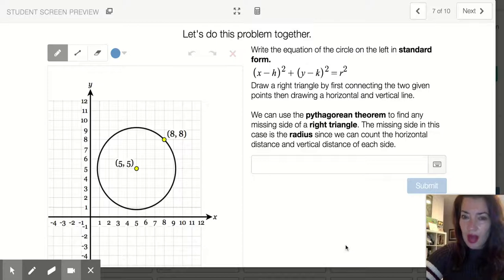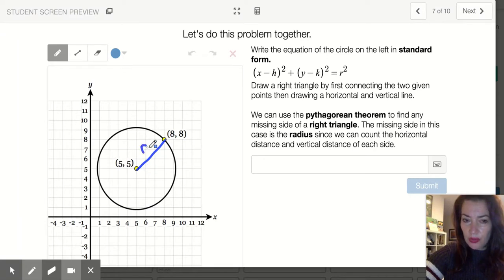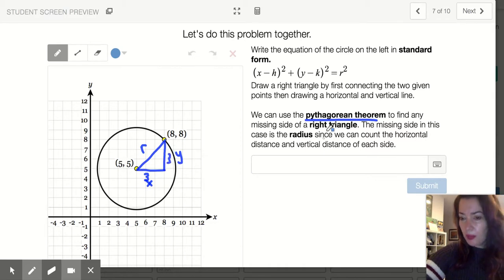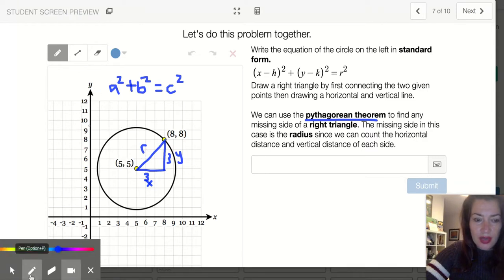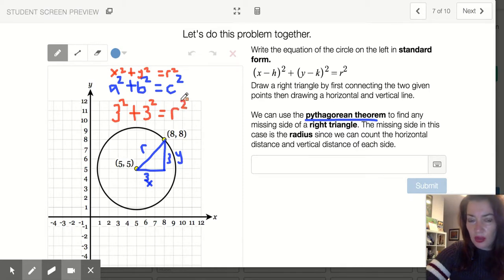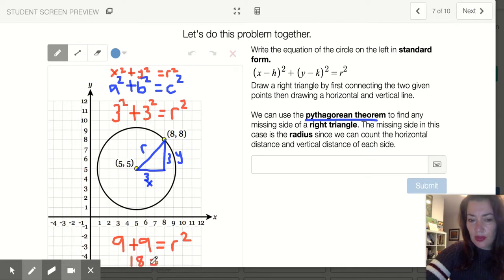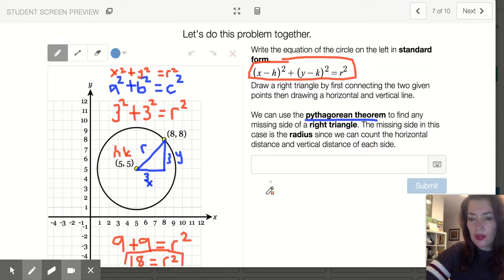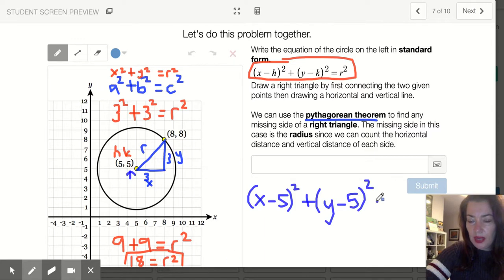Writing the equation of a Circle Given the Center and Point on a Circle